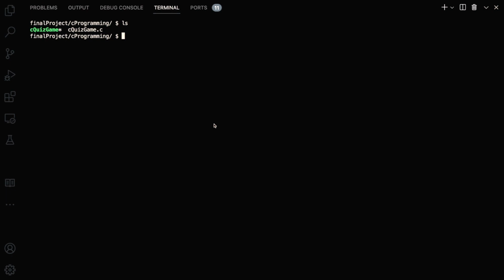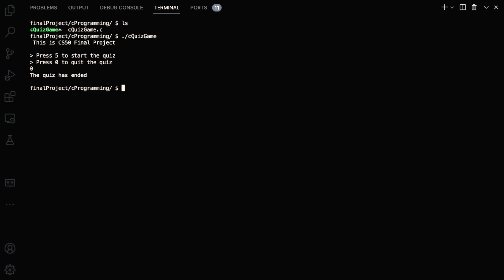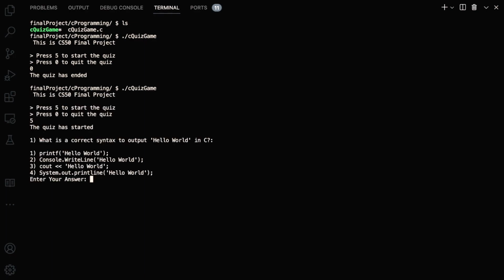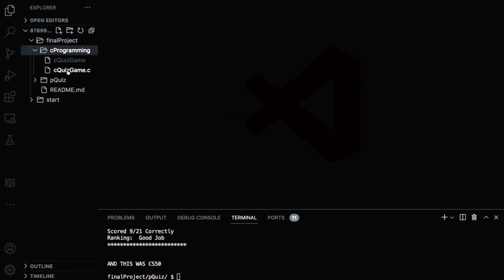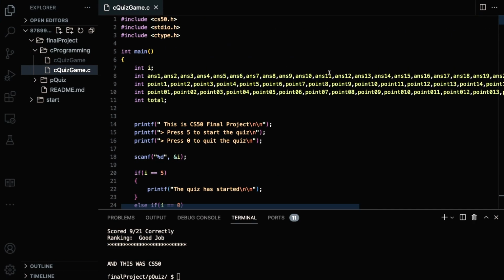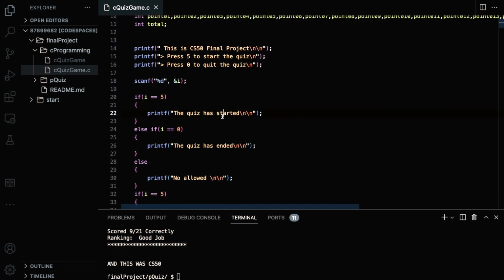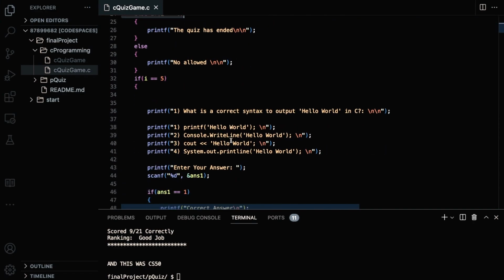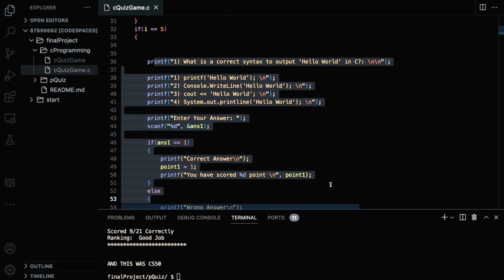cs50 Final Project HD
THIS IS CS50 FINAL PROJECT

QUIZ GAME

My program is written in C programming and Python and questions and answers refresh our minds.

                                Quiz Game Using C programming

 First, we run our program with./program (Note: name of your program)

 Then, we can start after we have met the following condition by PRESSING the key value 5 on your keyboard to start.

 Or, Cancel to stop the program by doing the same this time with key value 0.

 To begin Quiz Game

 The quiz compromise of 20 questions on C programming

 Prompt one after another

 Total points were assigned to 24 points if all were answered correctly

 After all, questions are been answered.

 You will receive a prompt requesting your name for indication

 Afterward, it prints your name, score, and total.

                              Quiz Game Using Python Programming

  First, we run our program with the following python program.py (Note: name of your program)

  Then, it prompts for your name and city which would be used for later use to identify.

  Afterward, the quiz begins,

  Prompts one after another,

  Total points were assigned to 21 points if all were answered correctly

  The scores would be assigned to a variable called Ranking, which will determine the value of our score

  if the score is less than or equal to 5,
  Then, your ranking will be ('You tried!')

  if the score is less than or equal to fourteen
  Then, your ranking will be ('Good Job!')

  if your score is equal to 15 and above
  Then. Your ranking will be ('Excellent!')

  else you have no ranking sorry!

I chose this so i can write all myself nonetheless i would love to work with other programmers to level up my skills and build programs that would be more impactful to the world.

All thanks to cs50 and its community
Special thanks to David J Malan.

This was CS50!